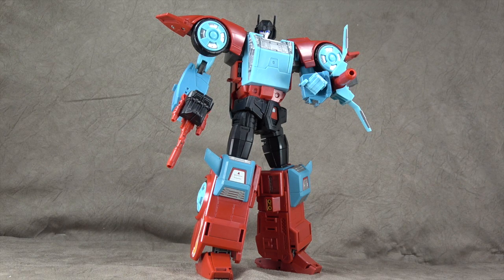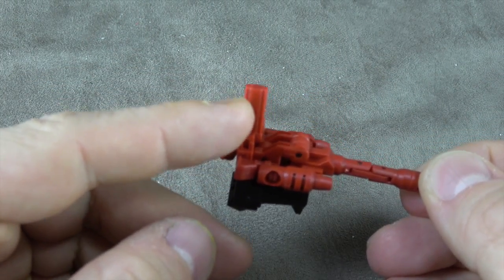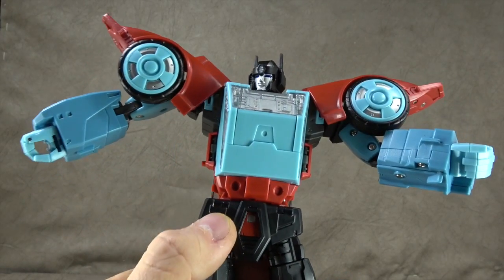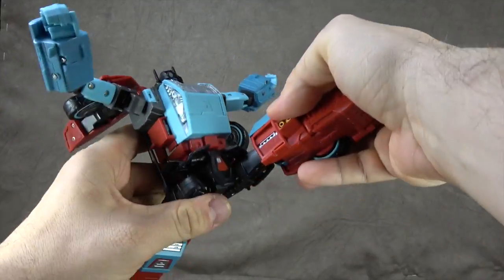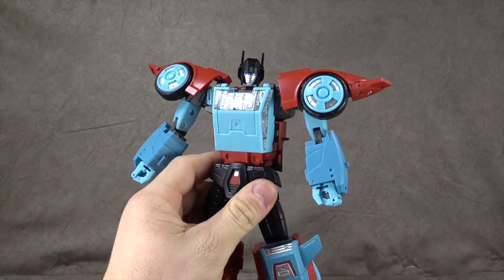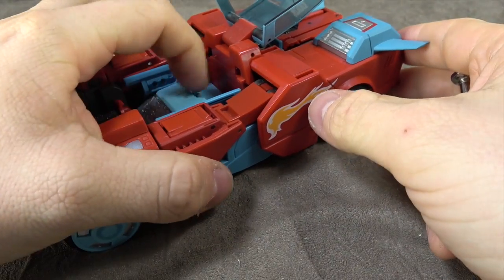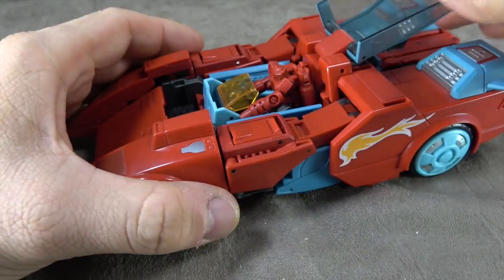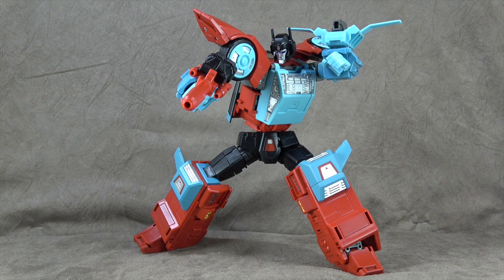Transformers 3rd Party Maketoys Contact Shot (Point blank)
This is a review of Maketoys Contact Shot.  where we take a look at the figure, accessories, and talk about Skinny Jeans.

Thanks Again!!!